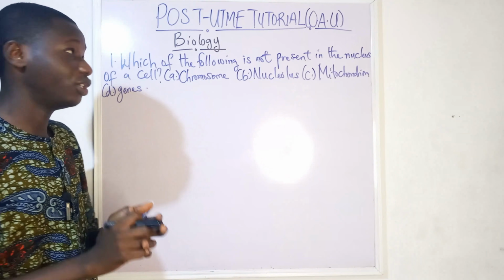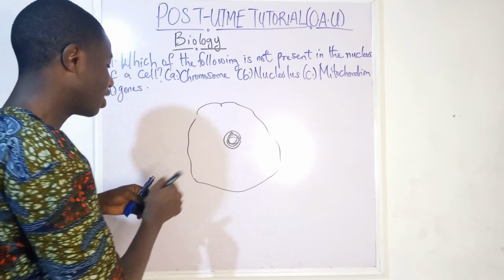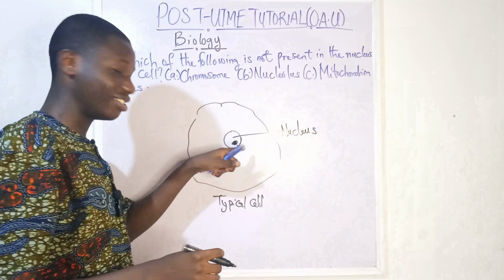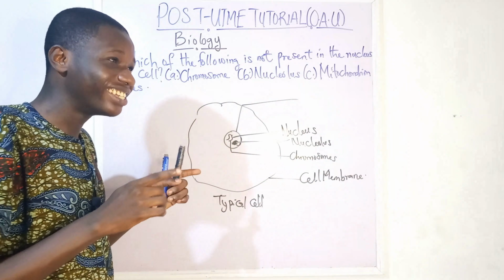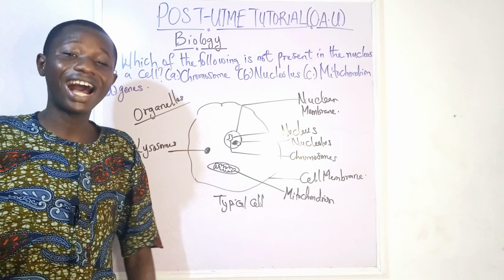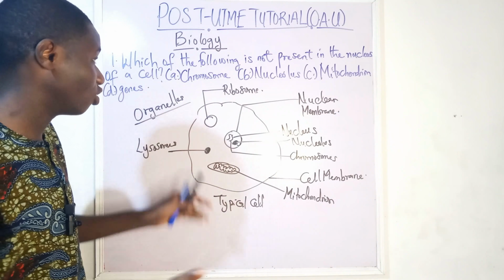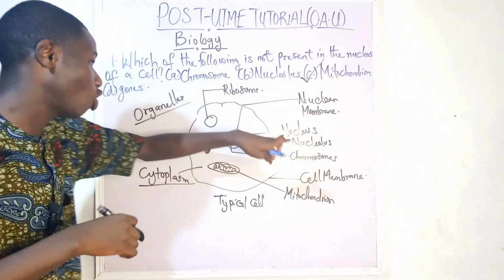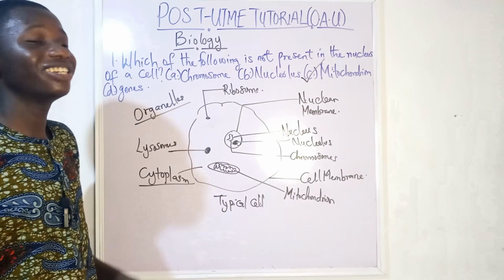OAU POST UTME TUTORIAL WITH EVANS EPISODE 1 | CELL BIOLOGY